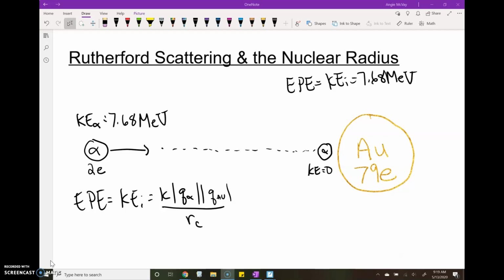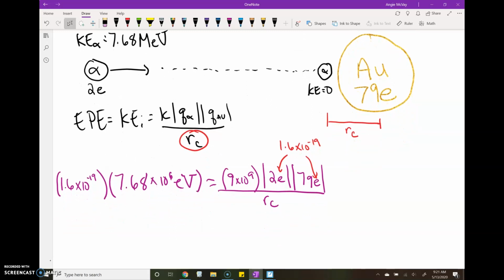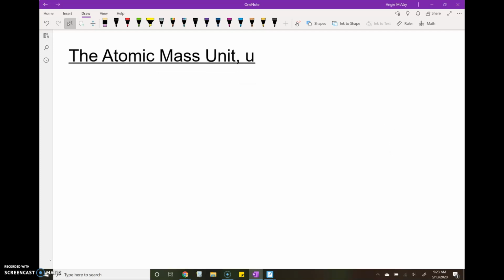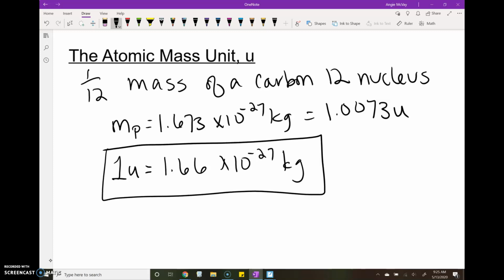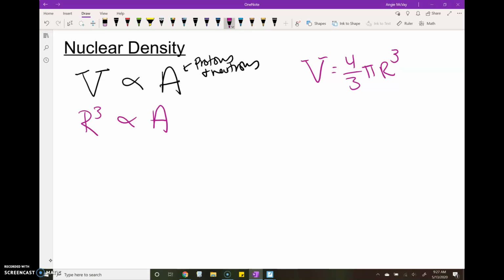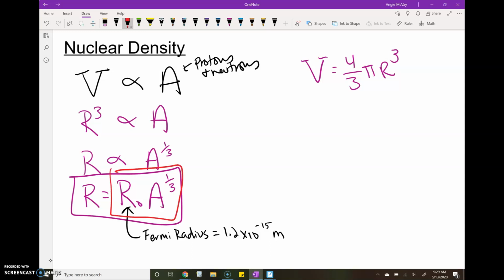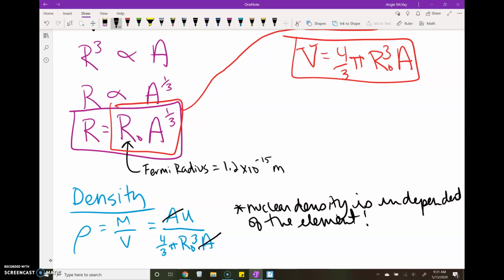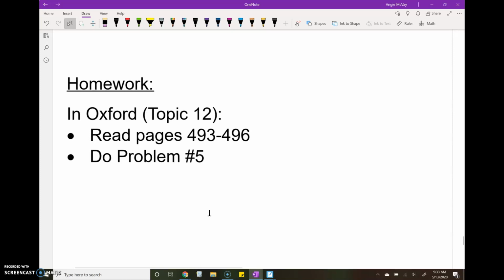Nuclear Lesson #6, Part B